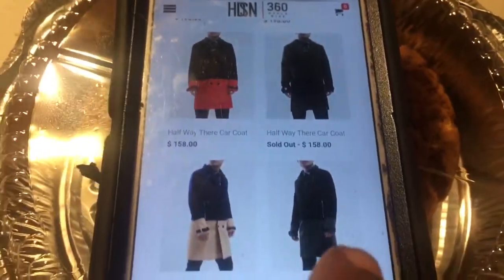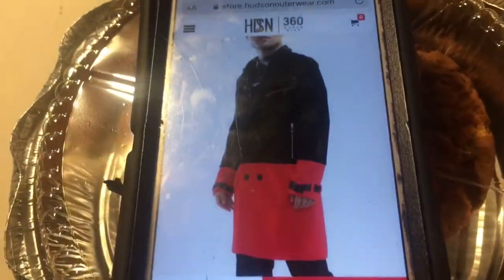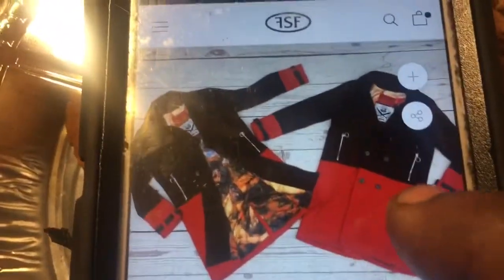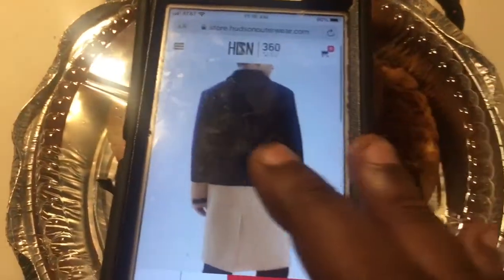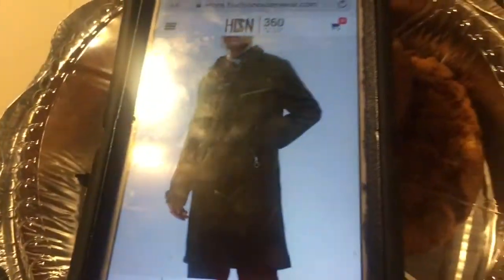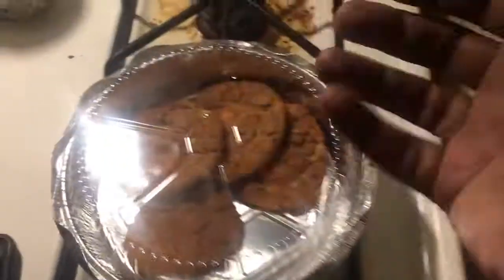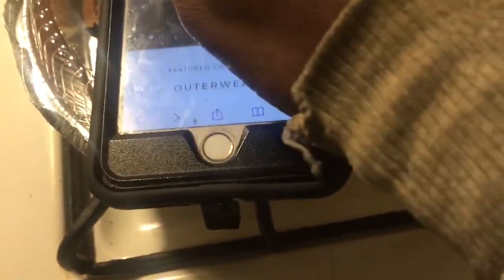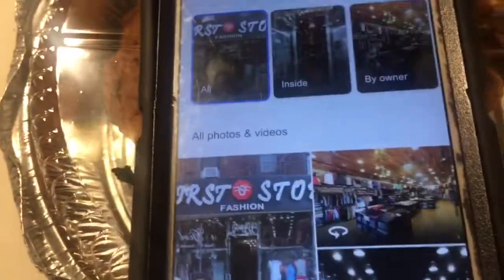Hudson Two Tone Parka Coat/Trench Coat)4 Colorways(Chance2Win)"$10 Entry 15 Entries 2start"Sz(s-4x)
Hudson Two Tone Parka Coat/Trench Coat)4 Colorways(Chance2Win)🔥{U pick want color u Want}$10 Entry 15 Entries 2start"Sz(s-4x)

“Google pay”owned by Google the billionaire Company🔥
🔥When paying on”Google pay” put on there  Comment sec( Hudson Two Tone Parka Coat Raffle”& Sz 🔥on this Vid comment sec after paying put(I payed I'm in”And sz)🔥🔥Also u can Pay at”Cash app”$Blkhippie18🔥

🔥If we Don’t get 15 entries we will Refund your $10(Good Luck)Remember In a Raffle somebody wins will it be u for $10 Trench Coat Style”  🔥🔥

Support Your Raffle Channel I Do this 4 ya(Remember all Raffle has a winner✅